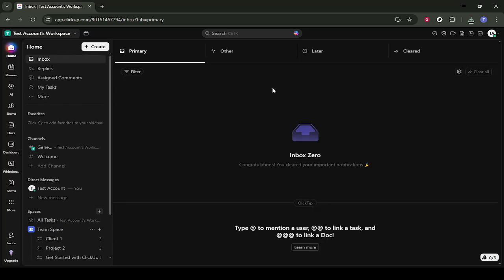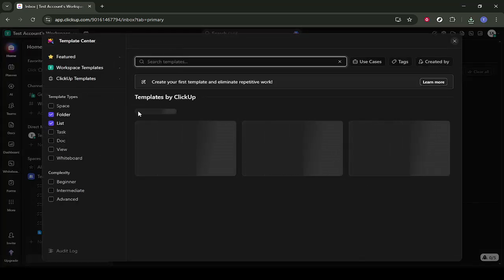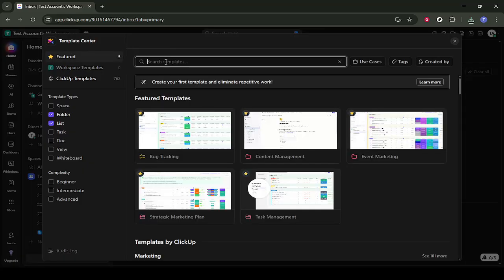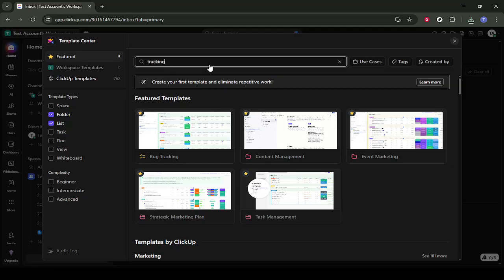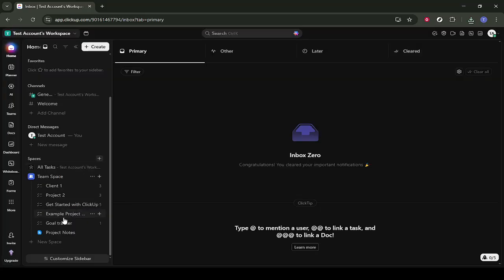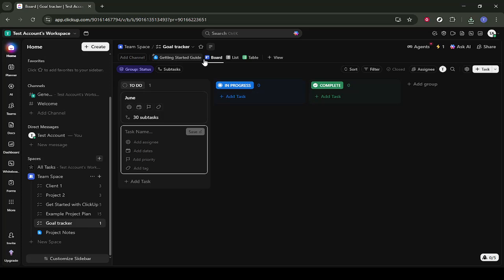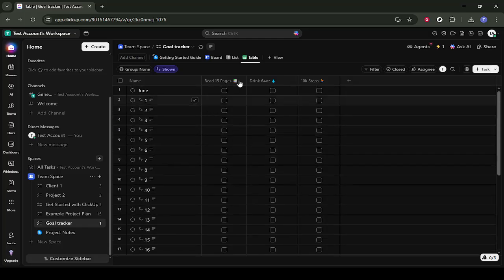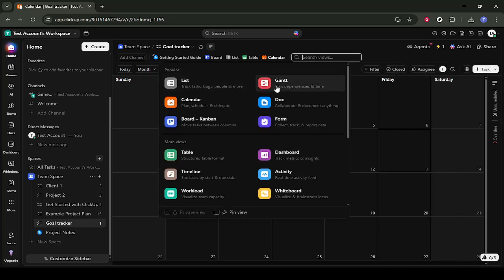How To Create A Custom Goal Tracker In ClickUp [2026 Guide]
In today's video we cover: clickup tutorial, custom goal tracker, project management, productivity tools, goal setting, clickup tips, task management, workflow automation, clickup guide, goal tracking system, online productivity, personal goals, team collaboration, clickup features, setting goals, project tracking, clickup setup, productivity hacks, custom templates

-Google Drive
-Google Meets
-Google Sheets
-Google Chrome
-Google Forms
-Google Gmail